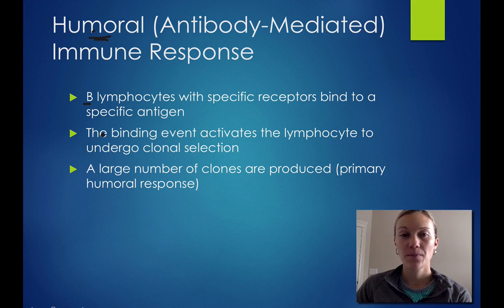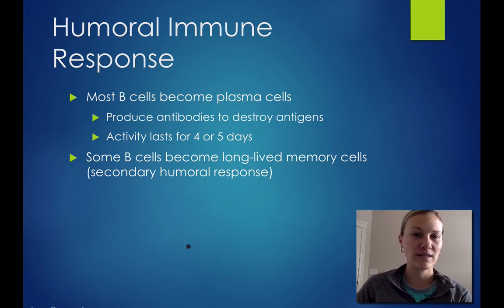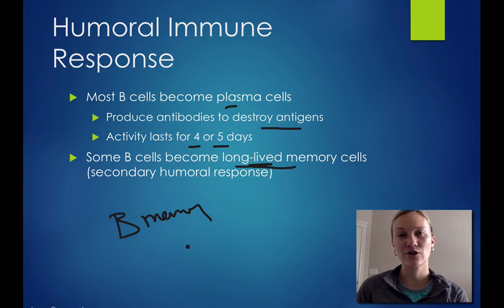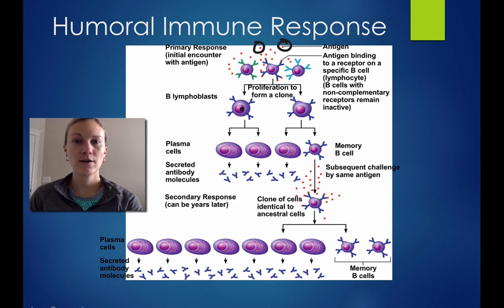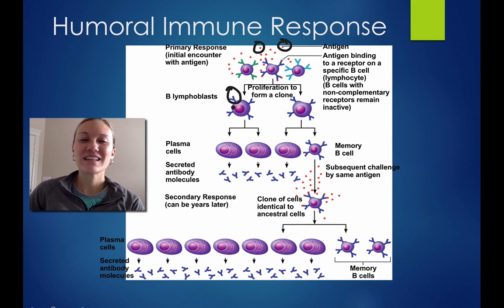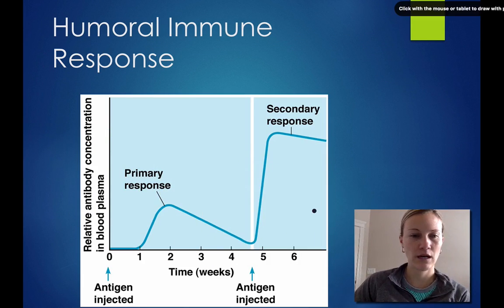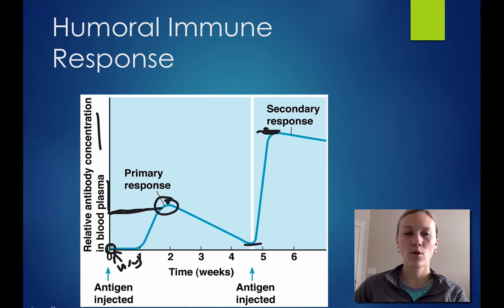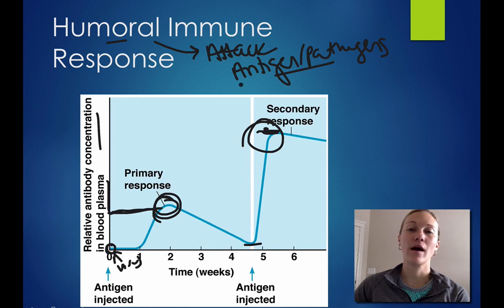026 Adaptive defense part 2 humoral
This video discusses antigens, self antigens and the humoral defense system.